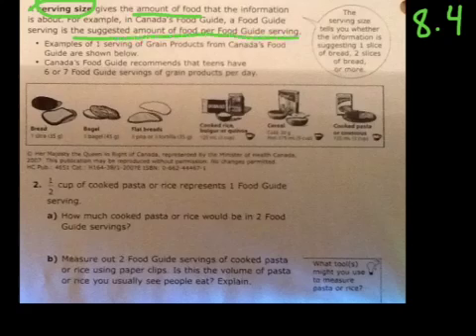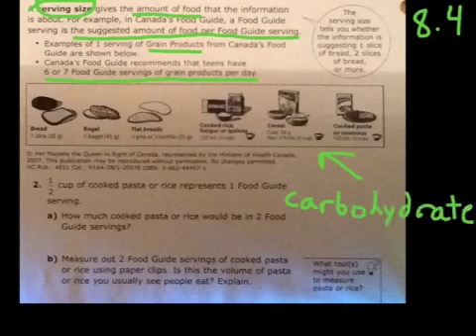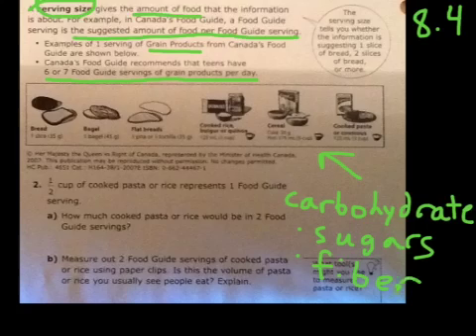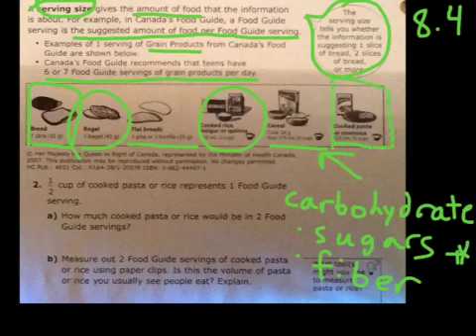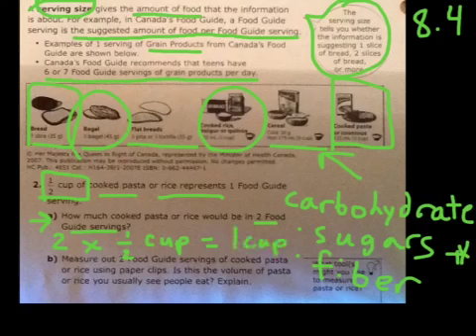8.5. What You Get in Packaged Foods